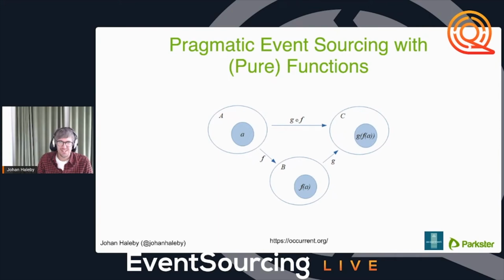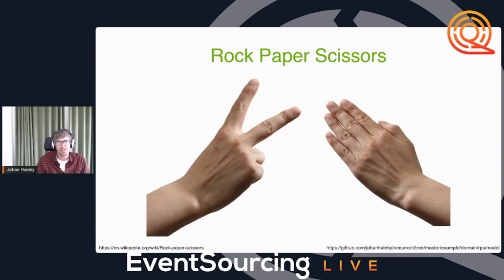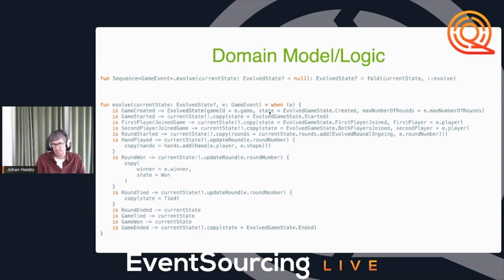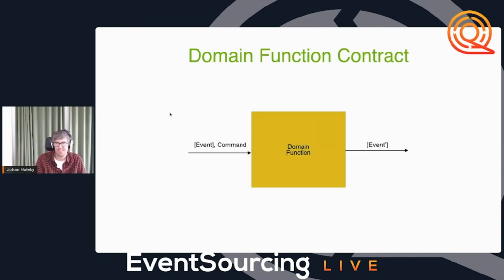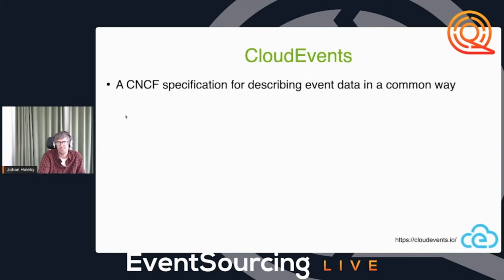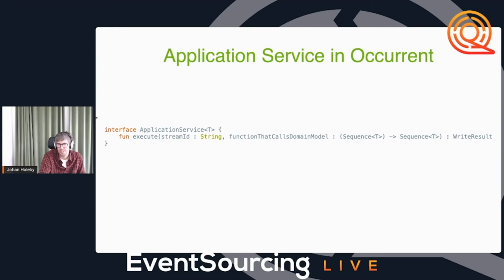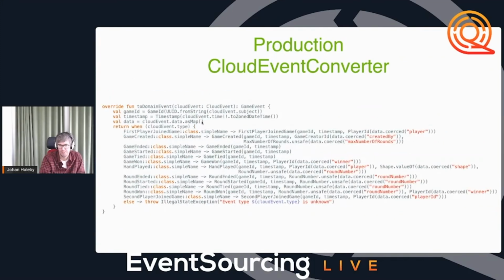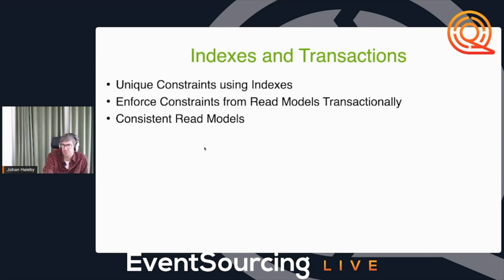Pragmatic Event Sourcing with Pure Functions - Johan Haleby - EventSourcing 2021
This video was originally published on the EventSourcing Live YouTube channel. EventSourcing Live is now a part of EventCentric, the new conference for people who architect, build, and run event-driven systems.

Event-sourced applications can be made simpler by leveraging pure functions without the need for framework-specific code in your domain model. Occurrent, an open-source event sourcing library for the JVM, uses these ideas to provide an easy way to store your domain events in compliance with the CloudEvent specification.

About Johan Haleby:
Johan Haleby is a developer, speaker, and blogger with a profound interest in software engineering, distributed systems, and architecture. Johan strives to write simple and reliable systems that survive production hazards. He has founded and contributed to numerous open-source projects such as PowerMock, REST Assured, Awaitility, and Occurrent and has spoken at several international conferences and user groups.